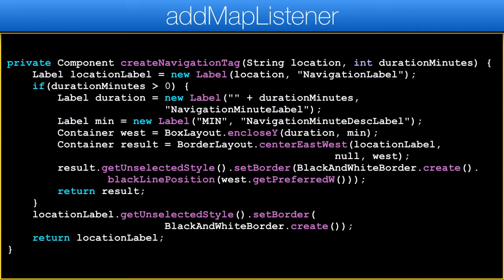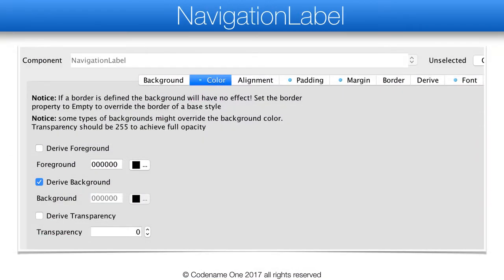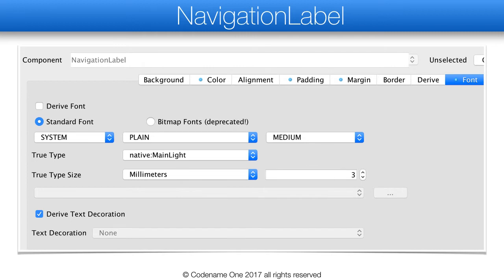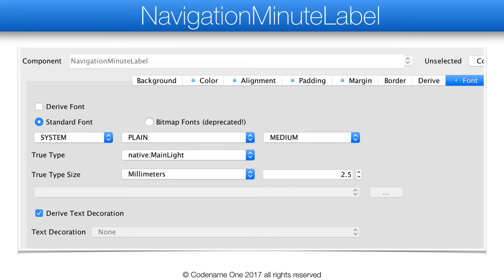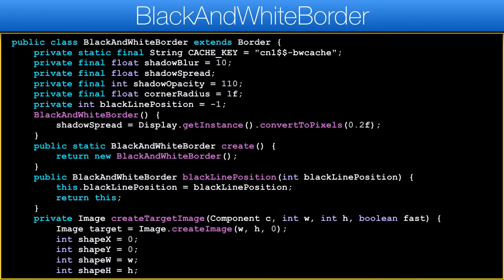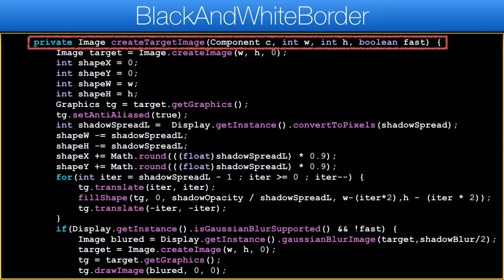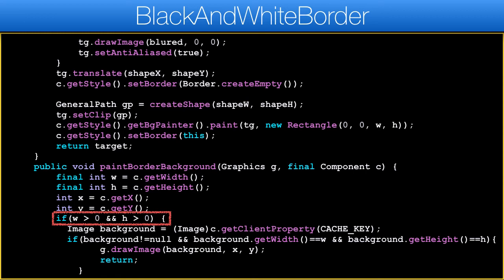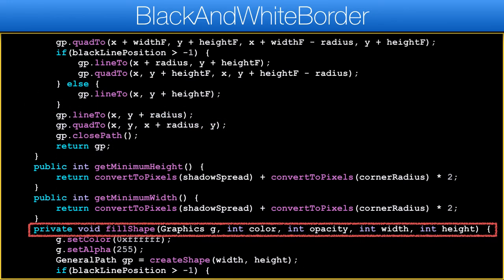Creating an Uber Clone Part XXII